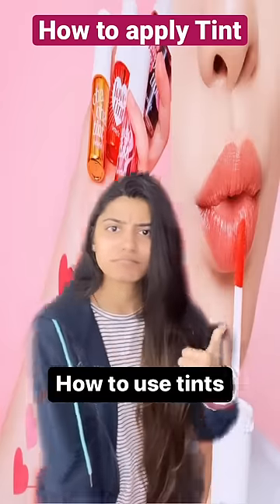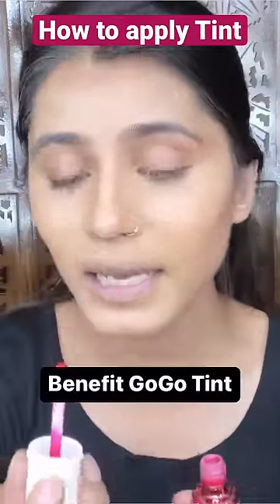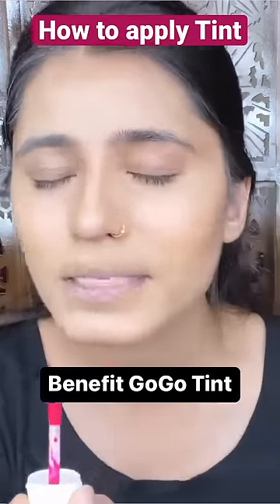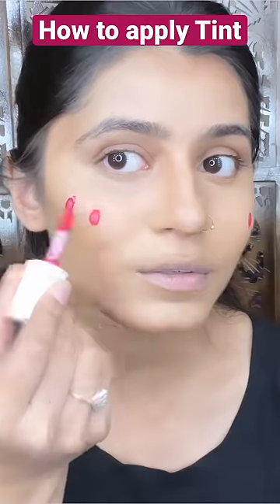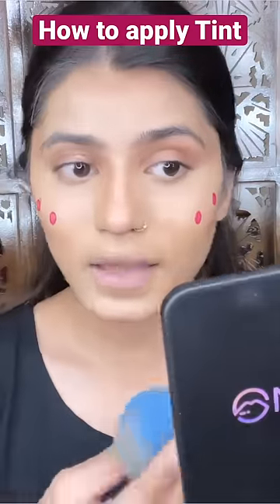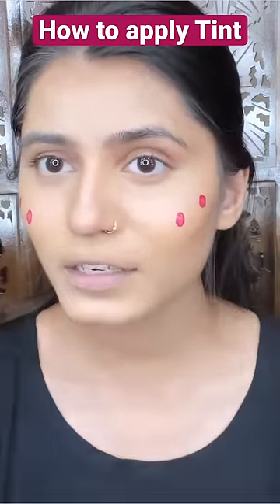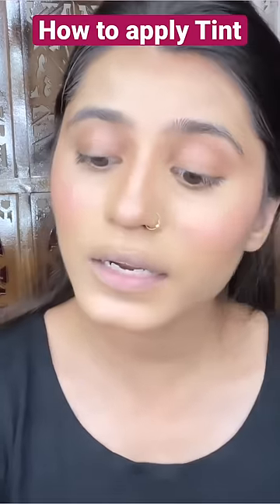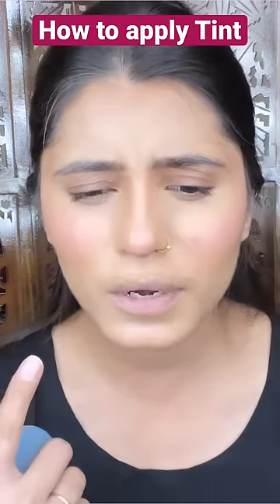Makeup Quick Tips - How to apply tint